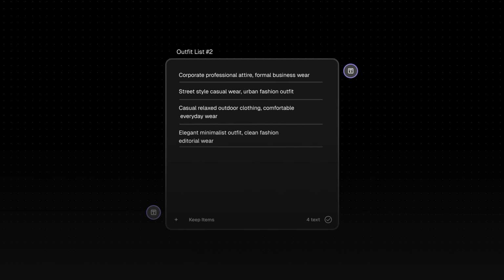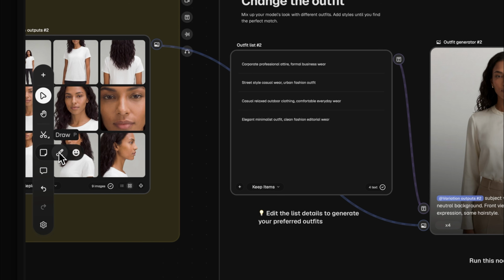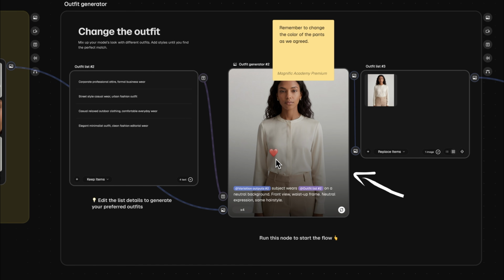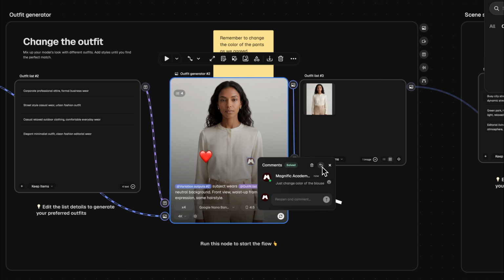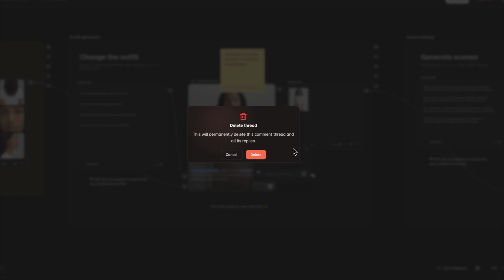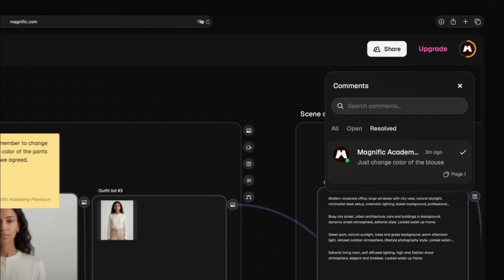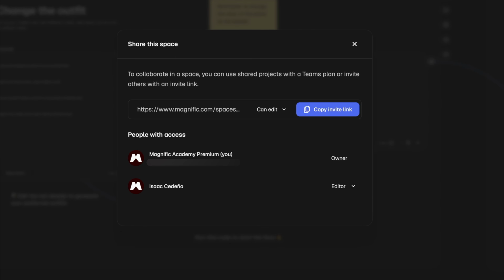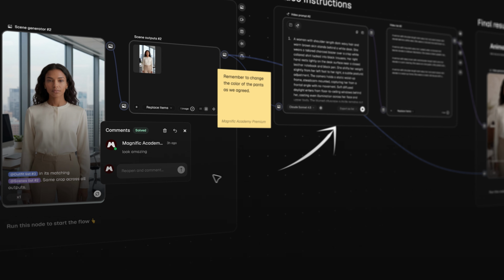Sharing and collaborating | Magnific Academy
Learn how to share and collaborate in Magnific Spaces, making it easier to work with teams, present workflows, and build AI creative projects together in a shared visual canvas.